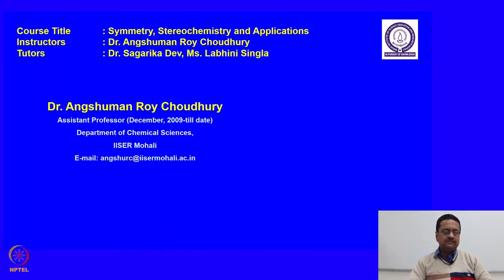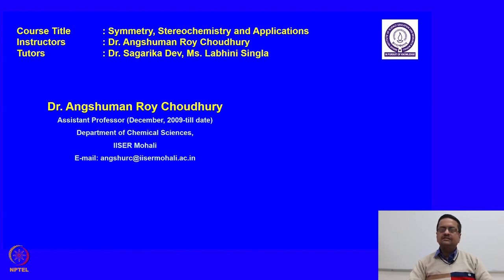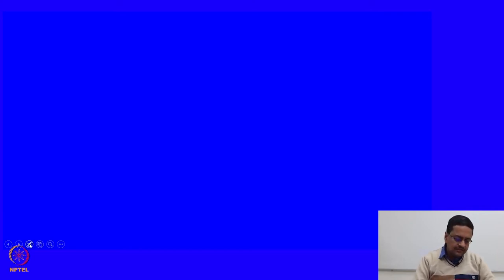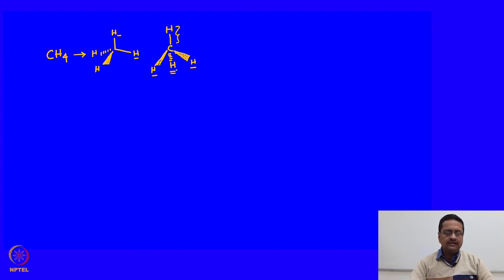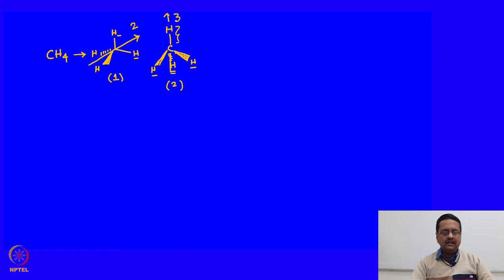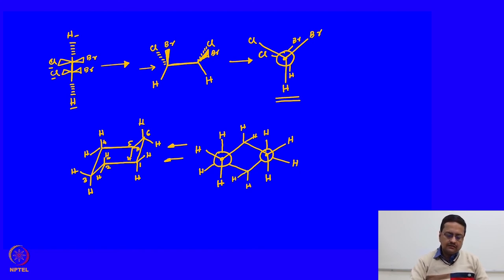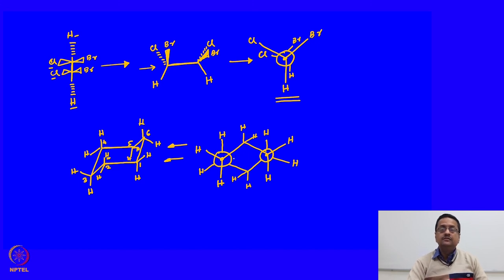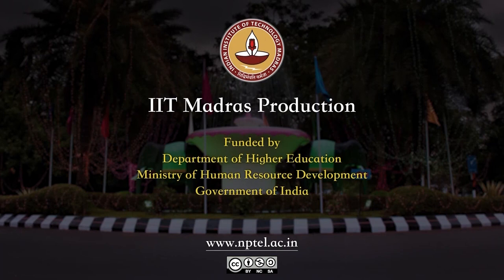Drawing One Projection from Another